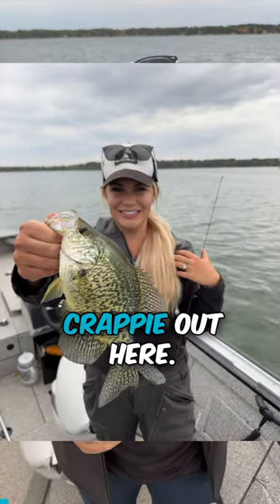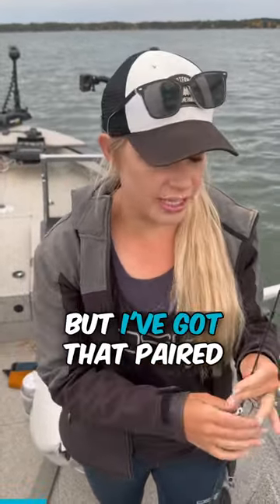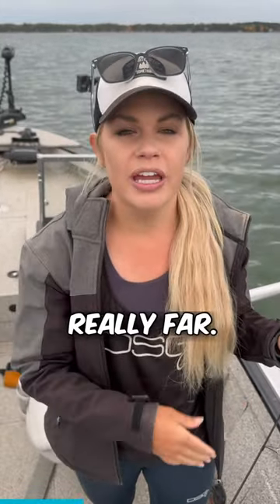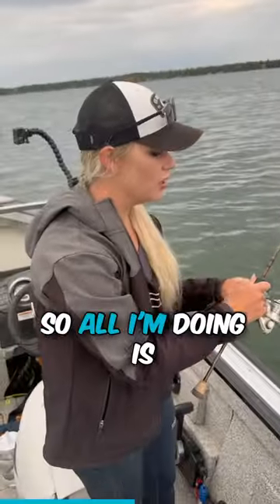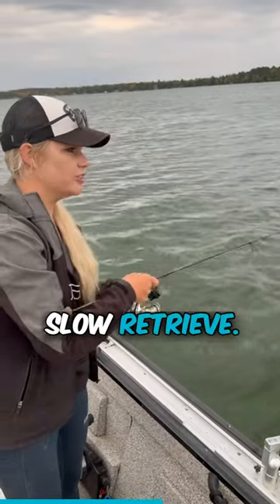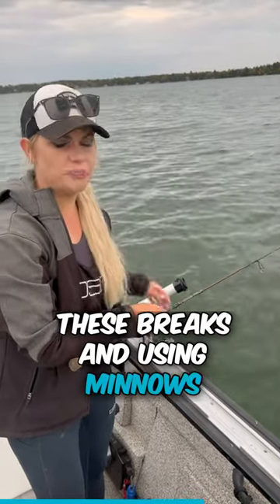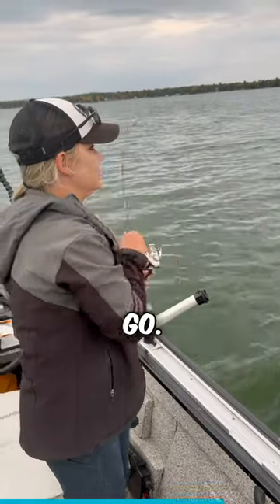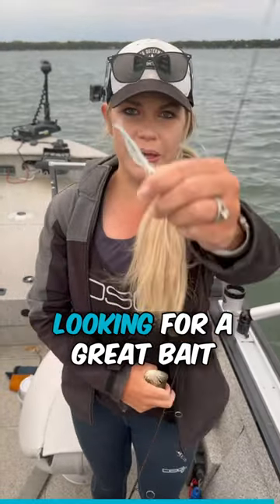Tips and tactics for more fall crappie (no live bait needed).